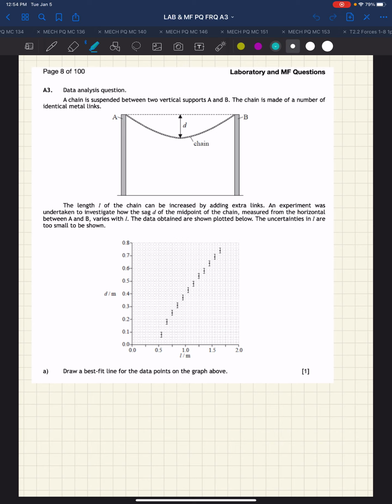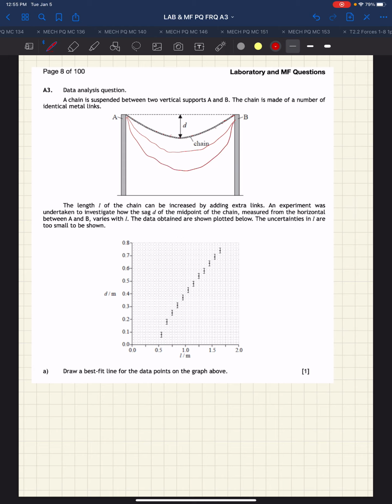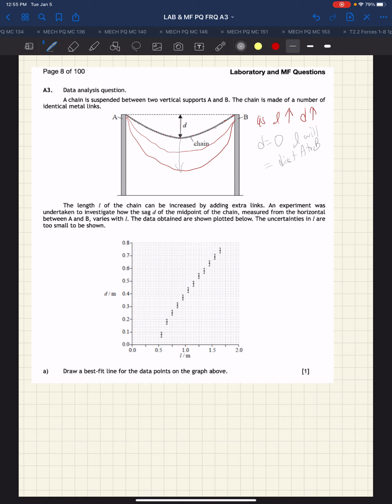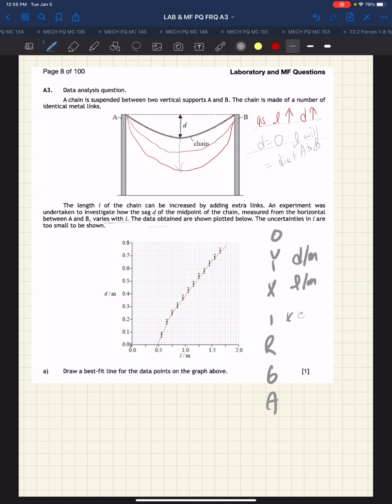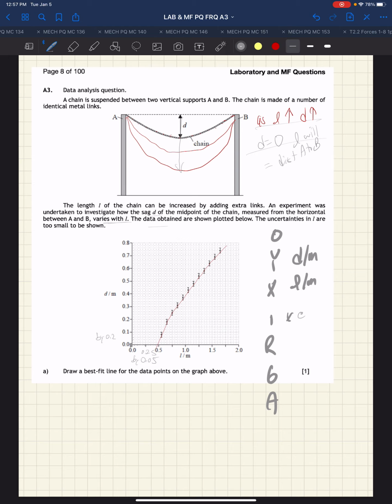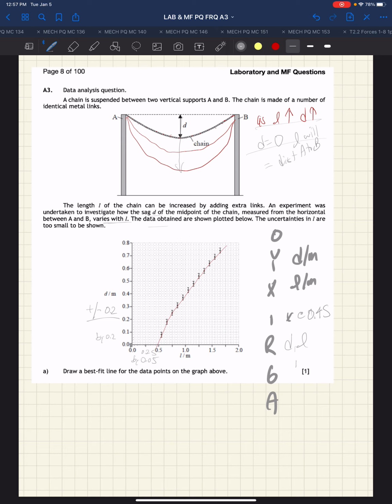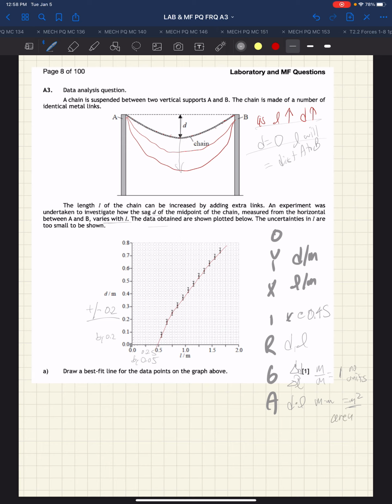LAB & MF PQ FRQ A3 part 1